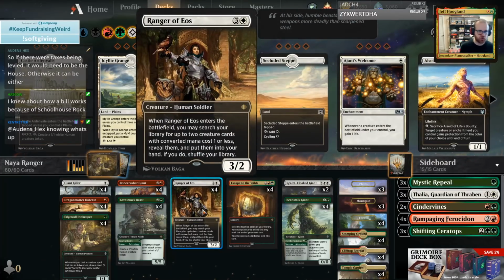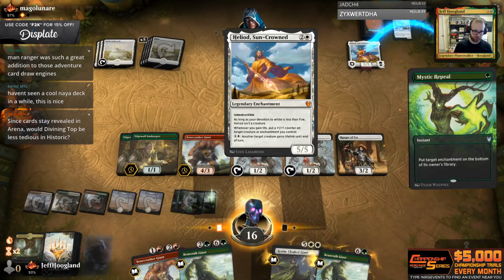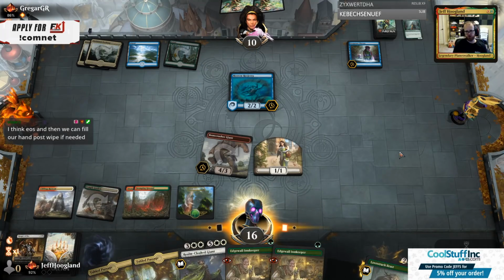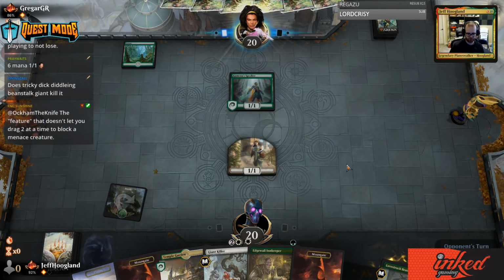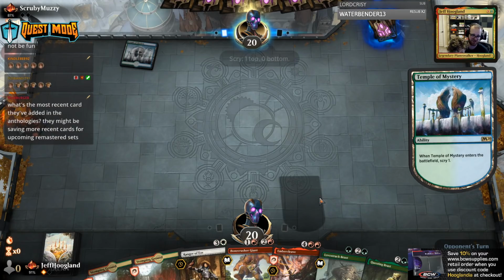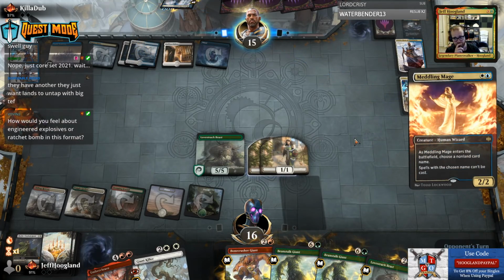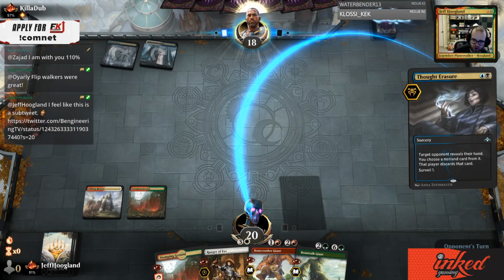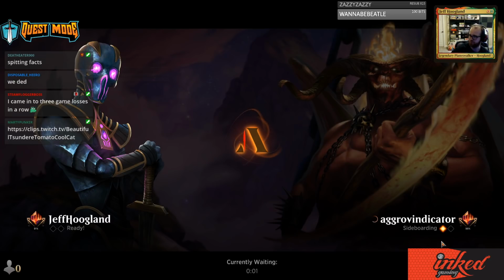Naya Ranger - Historic - March 26th, 2020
4 Beanstalk Giant (ELD) 149
4 Bonecrusher Giant (ELD) 115
4 Clifftop Retreat (DAR) 239
2 Domri's Ambush (WAR) 192
4 Dragonmaster Outcast (WWK) 81
4 Edgewall Innkeeper (ELD) 151
2 Embercleave (ELD) 120
4 Fabled Passage (ELD) 244
4 Forest (ANA) 65
4 Giant Killer (ELD) 14
4 Lovestruck Beast (ELD) 165
3 Mountain (ANA) 64
3 Plains (ANA) 61
4 Ranger of Eos (ALA) 21
2 Realm-Cloaked Giant (ELD) 26
4 Stomping Ground (RNA) 259
4 Temple Garden (GRN) 258

2 Cindervines (RNA) 161
3 Mystic Repeal (THB) 180
2 Questing Beast (ELD) 171
4 Rampaging Ferocidon (XLN) 154
2 Realm-Cloaked Giant (ELD) 26
2 Shifting Ceratops (M20) 194